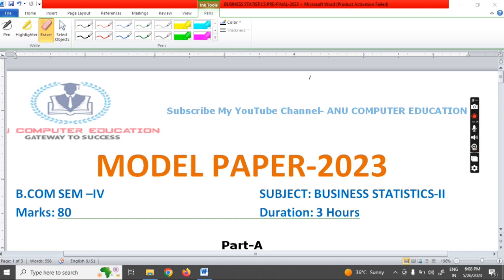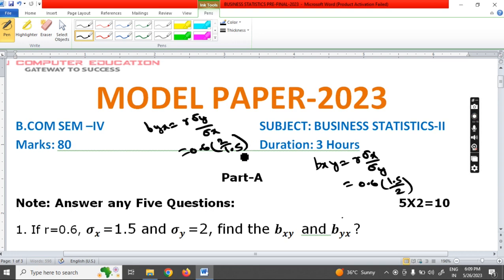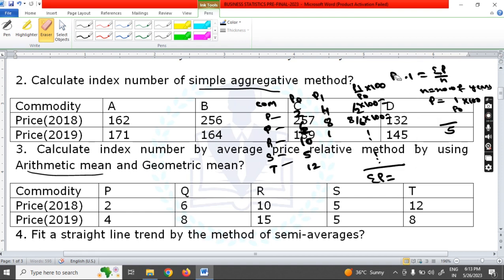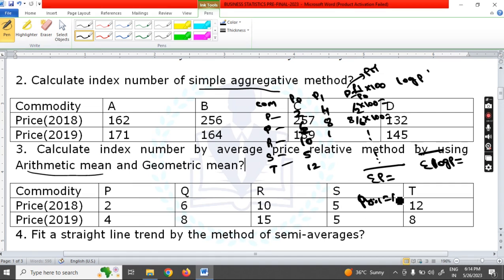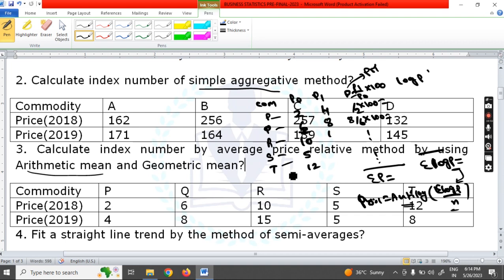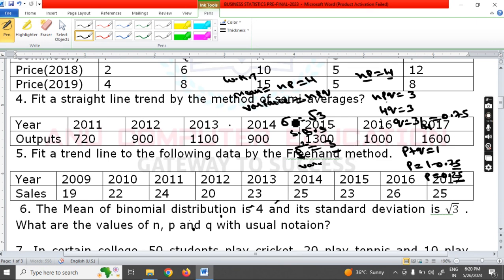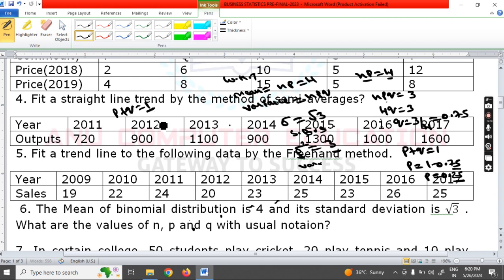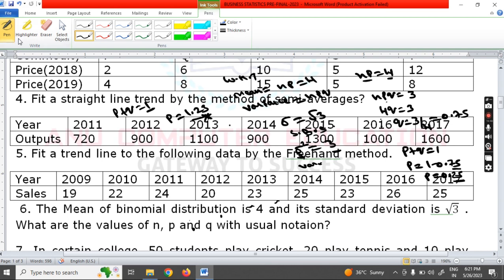BUSINNESS STATISTICS-II || MODEL PAPER-2023 || BCOM || 2ND YEAR || 4TH SEM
BUSINESS STATISTICS-II IMPORTANT QUESTIONS 2023
business statistics-2 important questions
business statistics
bcom sem 4 business statistics 2 important questions
bcom 4th sem business statistics 2 model paper 2023